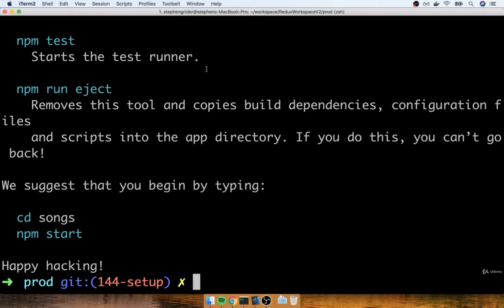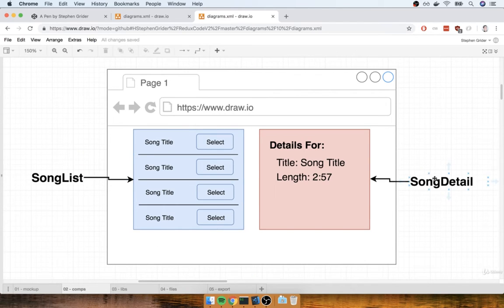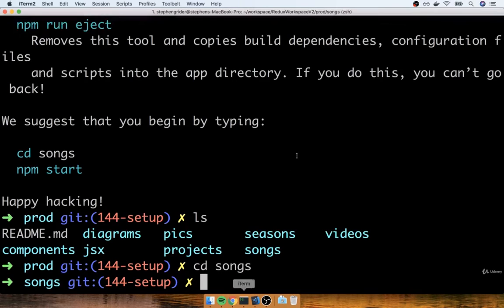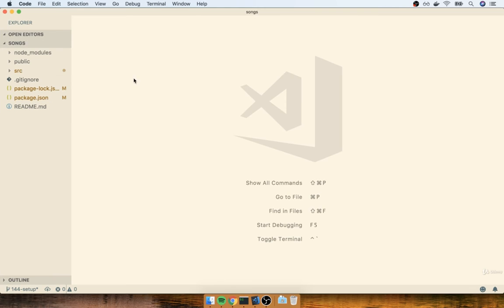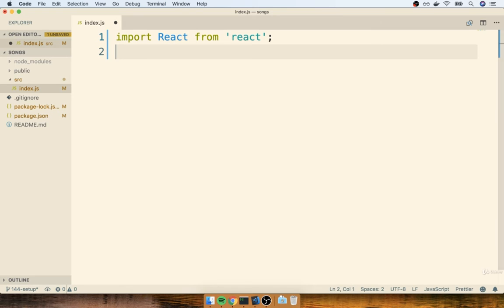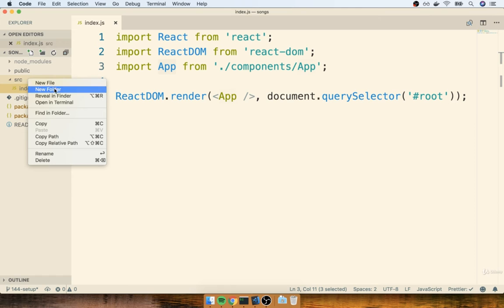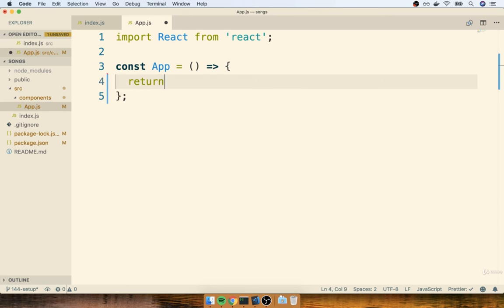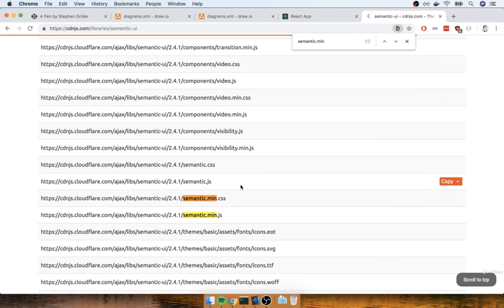13.2 React, Redux, and React Redux!